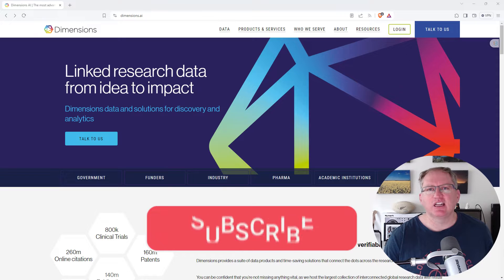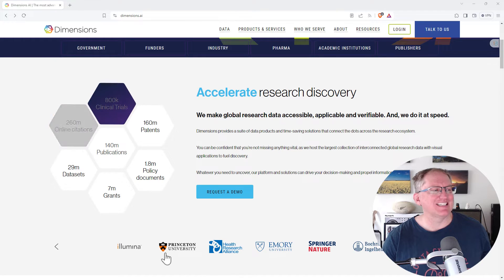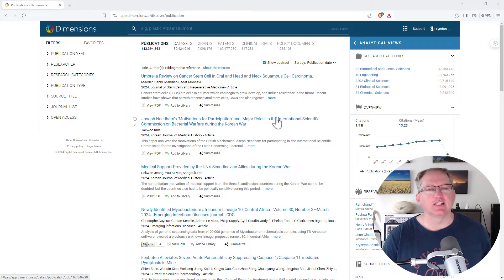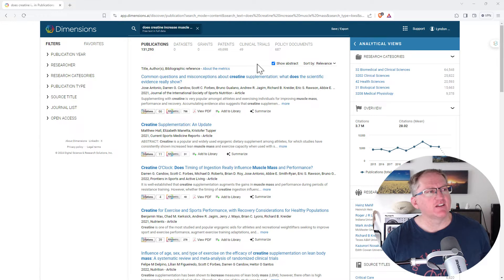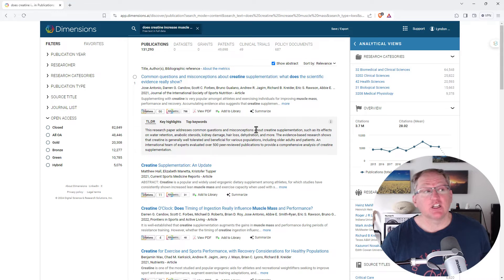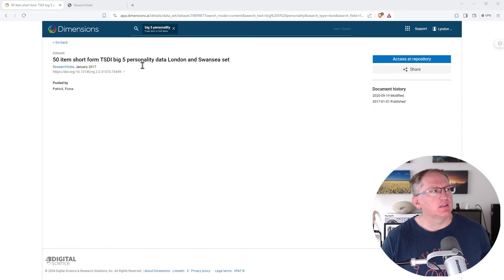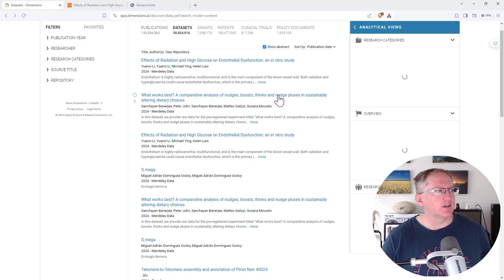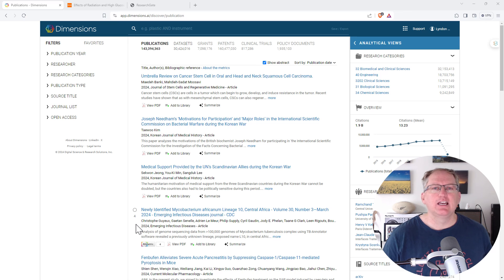Dimensions AI - research article & dataset search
Dimensions AI (dimensions.ai) is a powerful new AI research tool which offers features that help you quickly locate publications, datasets, grants, patents, and more. Unlike many new AI research tools, this one is aimed at institutions rather than consumers, but does offer free individual user access to some of the main areas. In this video I explore the site and test the article and dataset search tools.